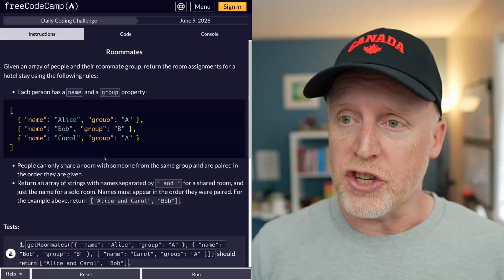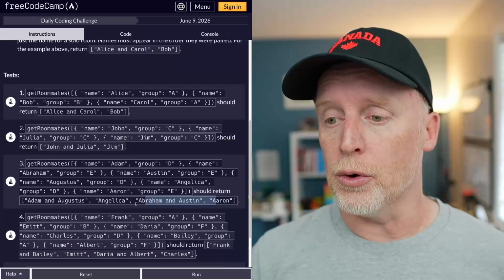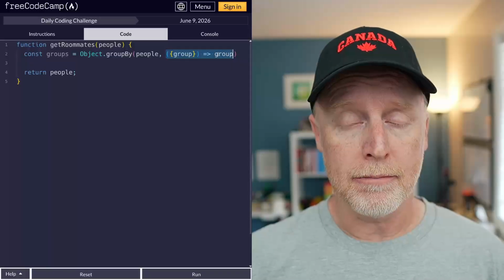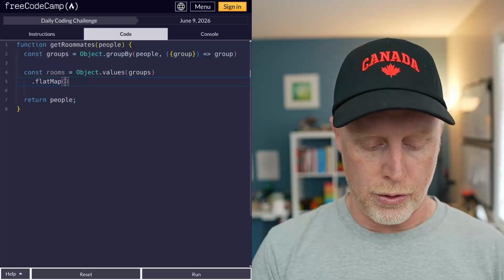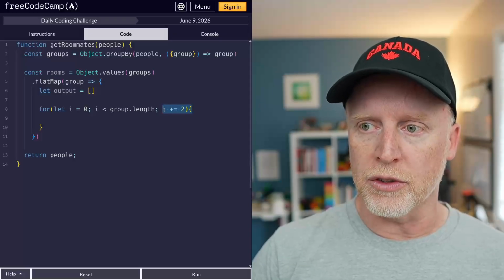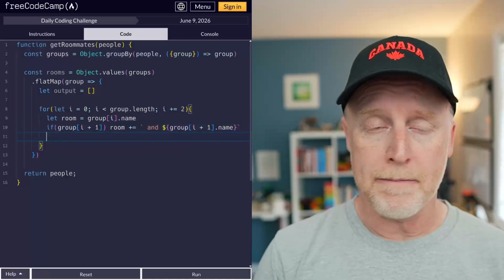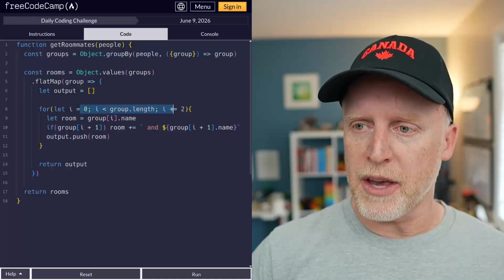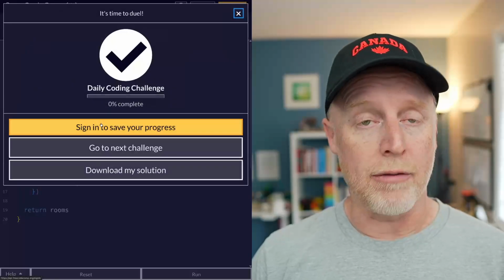Roommates - 2026-06-09 - FreeCodeCamp Daily Challenge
Today, I take on "Roommates", a challenge to group a list of people into pairs for hotel room assignments. We set up the groups using `groupBy`, then iterate over each group with `flatMap` to get our final result.